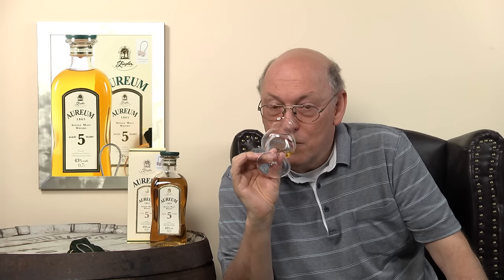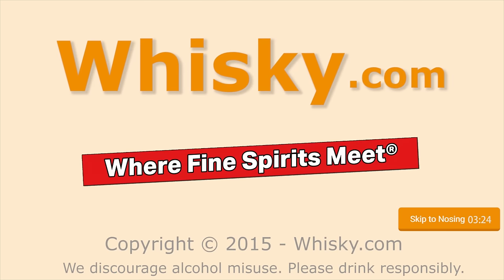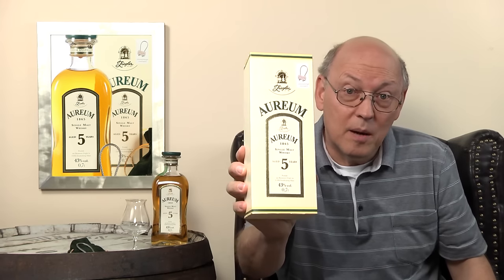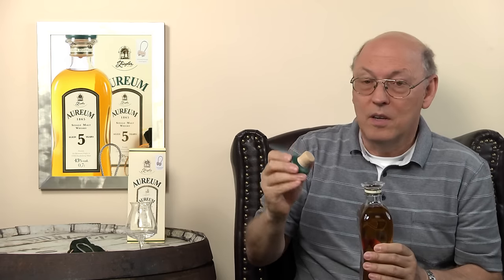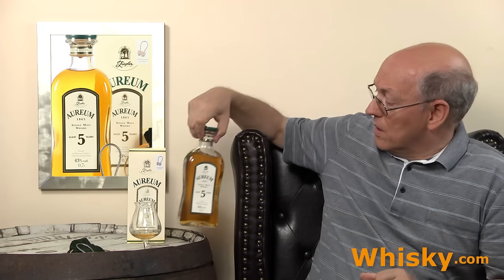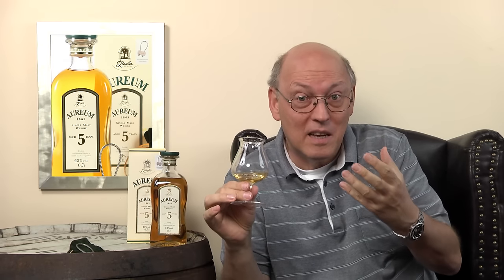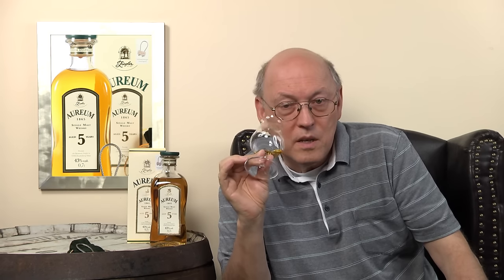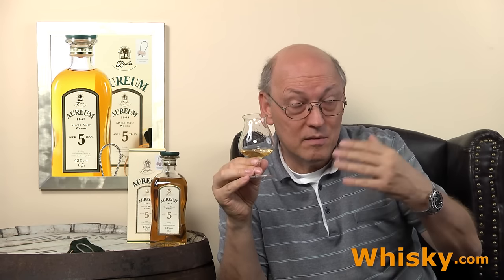Whisky Review/Tasting: Aureum 5 years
Nosing 3:24
Whisky .com reviews the Aureum 5 years. Maturation takes place in new oak- and toasting chestnut casks and then it was finished in old bourbon- and sherry casks.

The nose:
fruity, sherry,  honey, vanilla, caramel
The taste:
Alcohol, sweet, fruits, vanilla, oak
The finish:
Medium